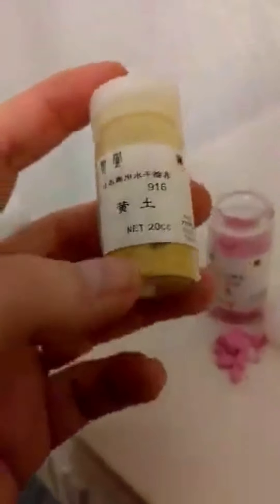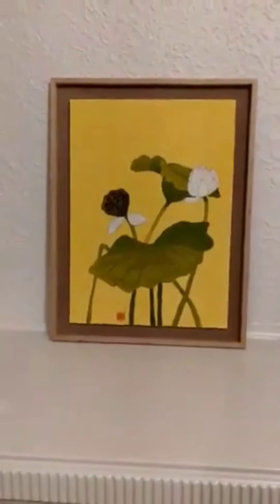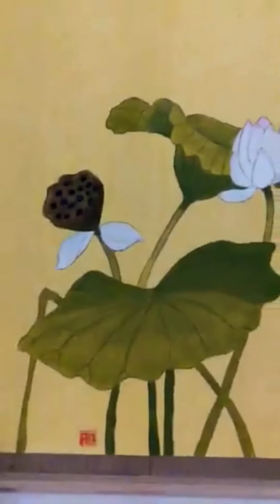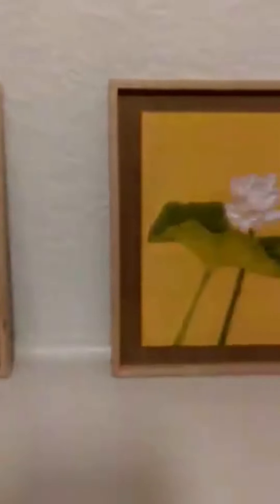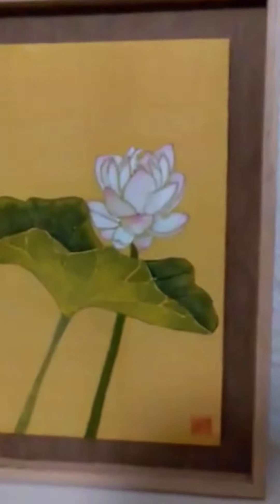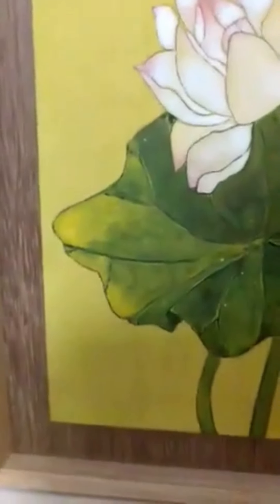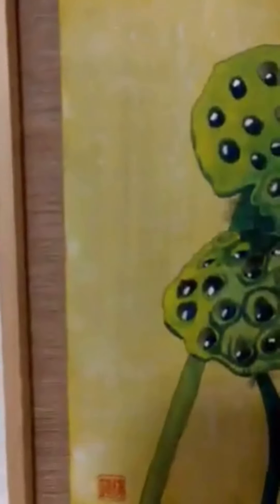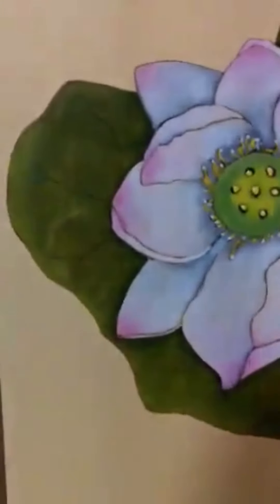From Muddy Roots, Beauty Grows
‘From Muddy Roots, Beauty Grows’ is a group exhibition that brings together 4 artists who reflect on the unique, collective experience of living through the COVID-19 pandemic. Through this new lens, the artists re-examine themes of home and family, consumption and possession, the natural world and social connection.

‘From Muddy Roots, Beauty Grows’ includes paintings and photographs that reflect the preoccupations of each artist during this unprecedented time.

This community exhibition features artworks from Lauren Ottaway, Amanda Lazar, Joy Mackey and Katherine Oleinikov.

And visit the gallery shop to purchase artworks here:

From muddy roots, beauty grows - Lauren Ottaway.

Coronavirus (COVID-19) has revealed to us our existential ‘mud’: how we engage in our lives, our resilience, our sources of hope, our shadow selves. These lotus portraits are situated at the nexus of social connectedness and the natural world; the life cycle of the flower is engaged as an analogy for the human condition.

Deeply rooted in mud, the lotus explores themes of grief and loss, metamorphosis, courage and resilience, and the ecosystem connecting us all.

Each work bloomed from ‘mud’: layers of hand-crushed pigment mixed with glue and water layered over time, imbuing the work with temporality, dimensionality and transformation.